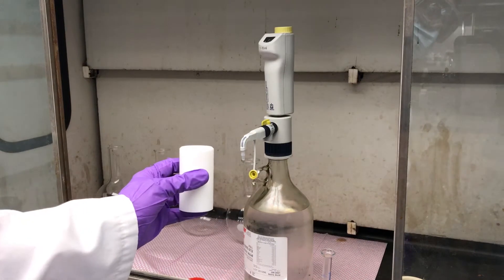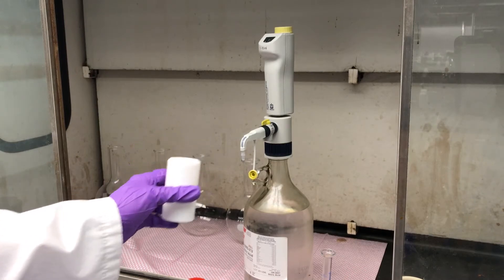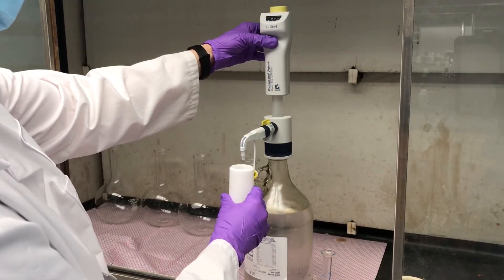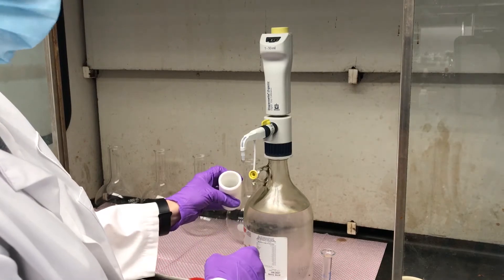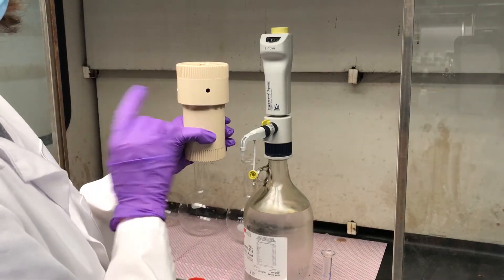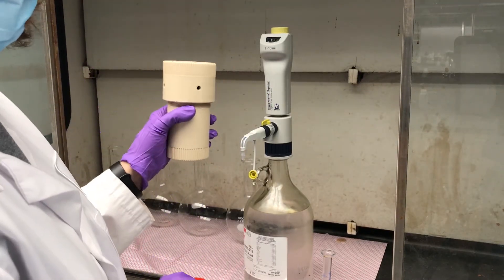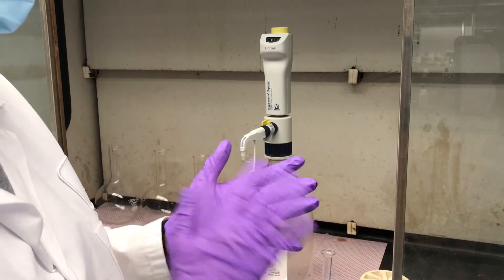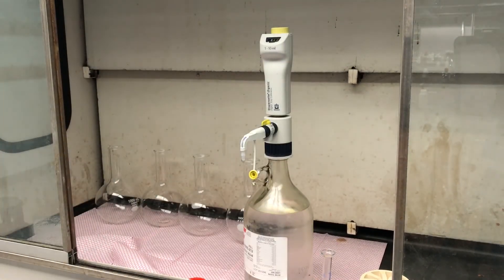Dispensing acid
Using a dispenser